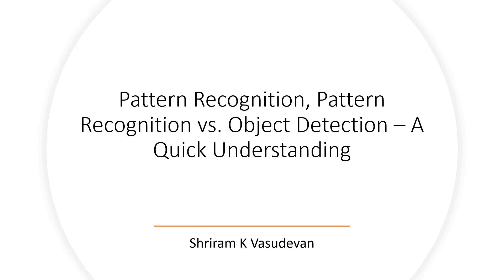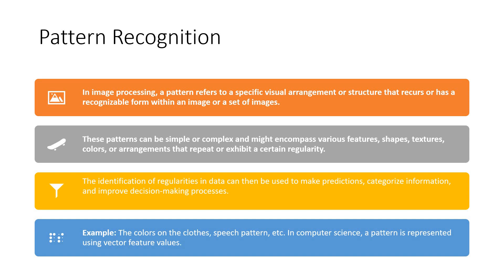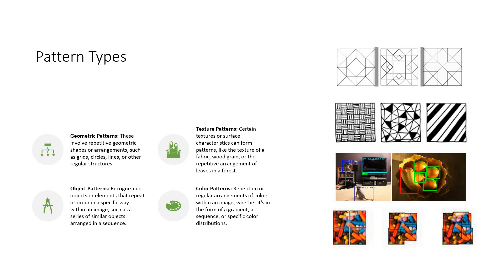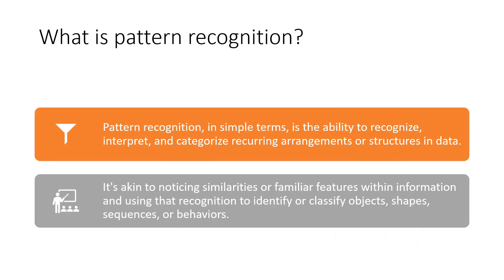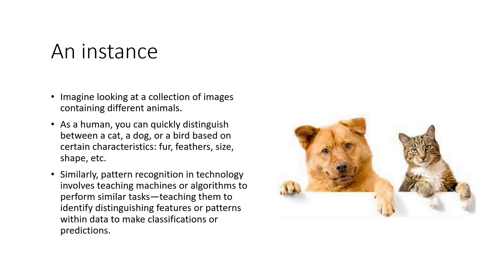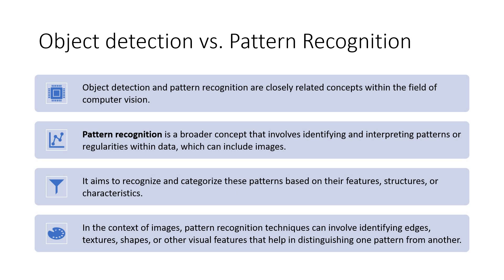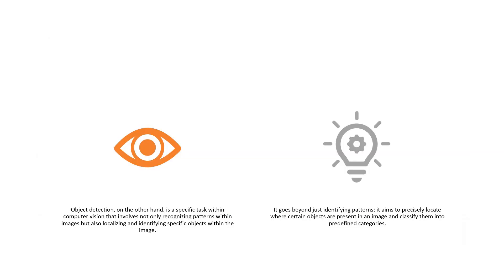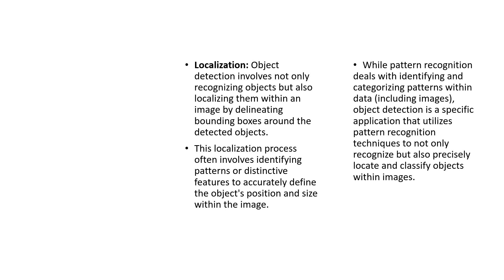Pattern Recognition, Pattern Recognition Vs. Object Detection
Hello friends, here we shall learn the Pattern Recognition, and Pattern Recognition Vs. Object Detection